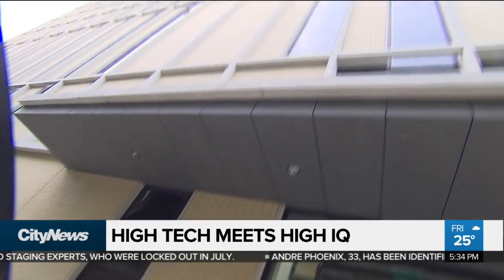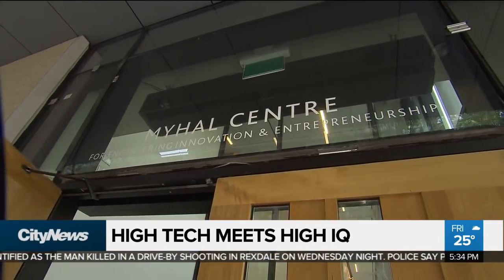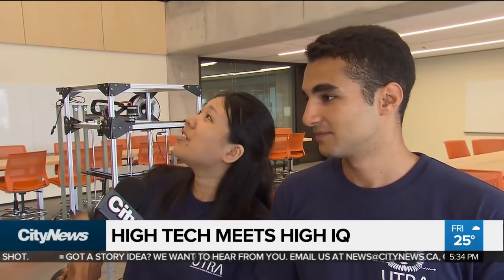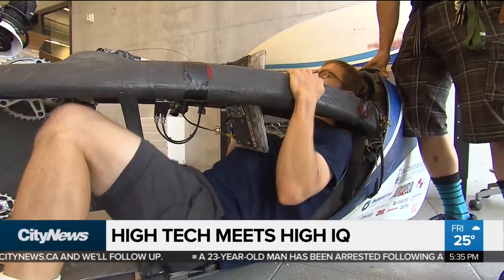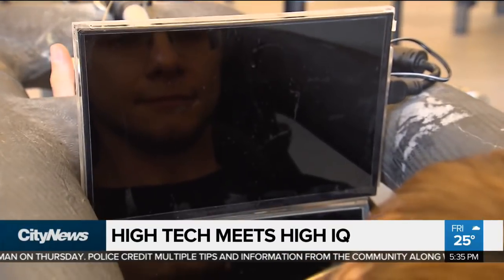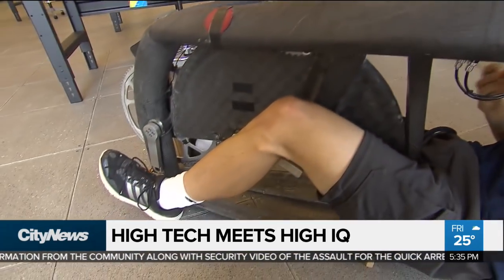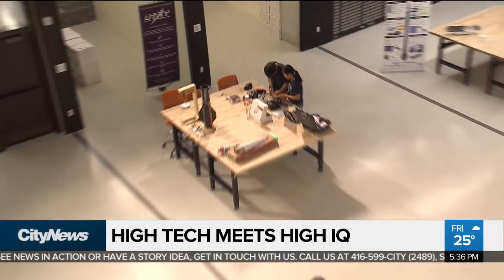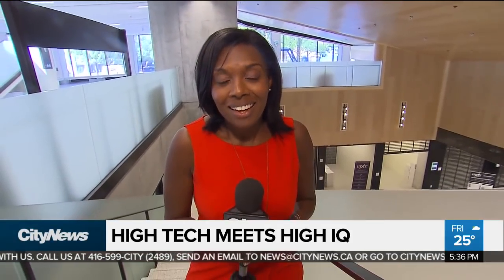Check out the big things happening at the U of T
From high-speed bicycles to rockets, there are some big things being worked on at the University of Toronto’s new engineering building. Tammie Sutherland got a behind-the-scenes look at some of the innovative projects underway.